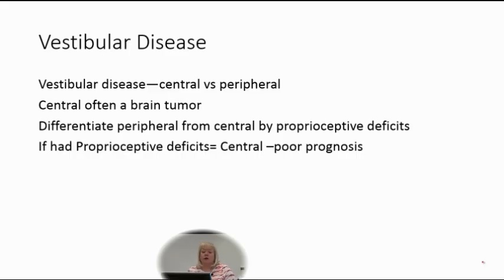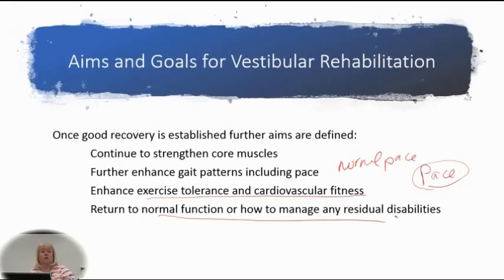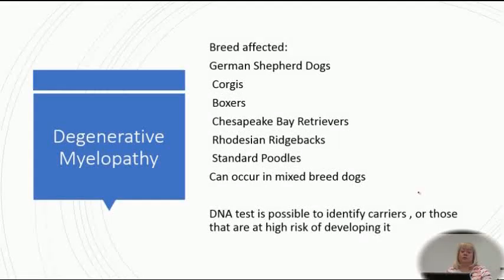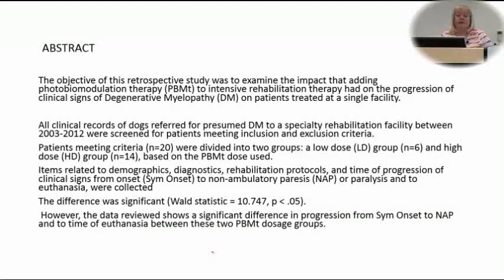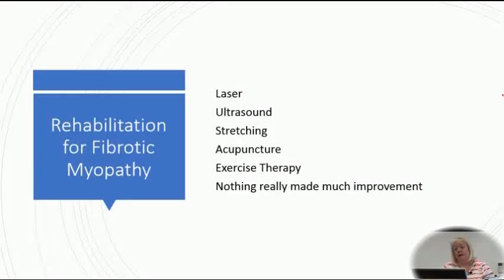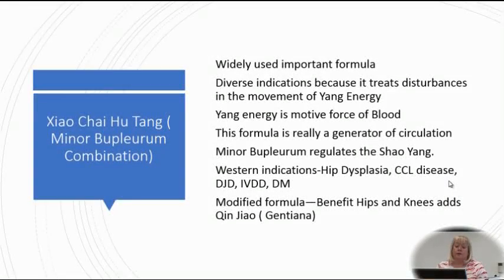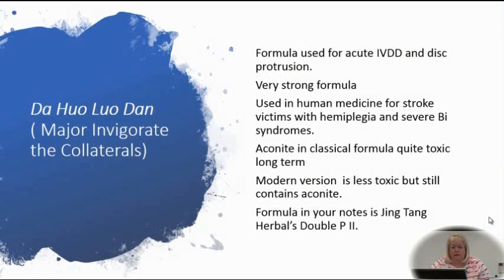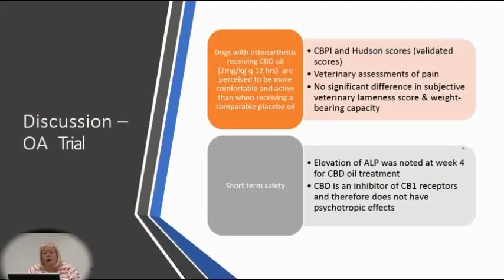Lecture 22 Unusual Cases that Benefit from Rehabilitation Dr Huntingford 5527